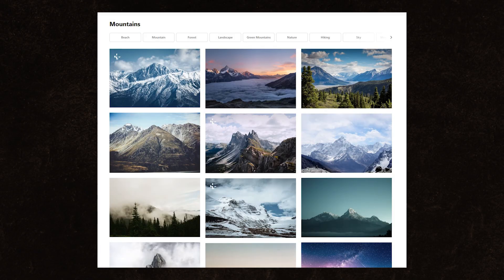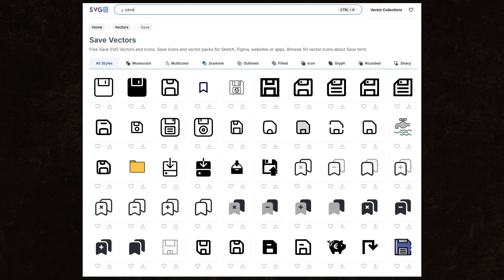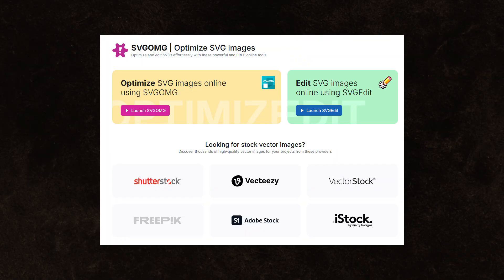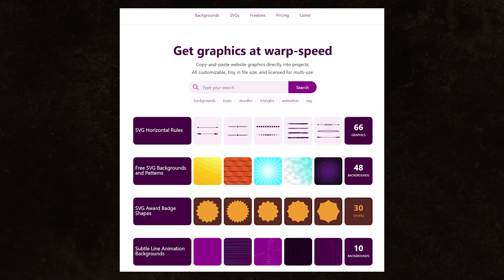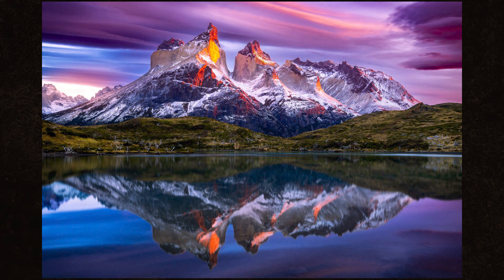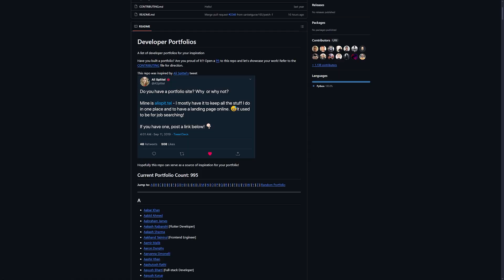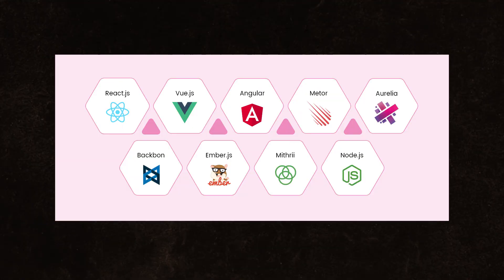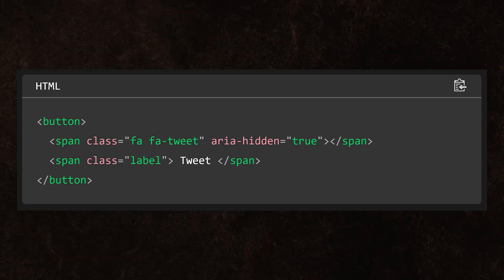No Bullsh*t Guide to Web Dev Graphic Design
0:04 | Where to find images
0:18 | Where to find icons
0:46 | Where to find background graphics
0:59 | Best method to optimize images
1:29 | How to implement images onto your website properly
1:44 | Best method to optimize image loading
1:52 | Favicon Icon
1:59 | Image SEO

Want to stop guessing how to design websites that actually look good? This is your no-fluff guide to mastering graphic design for web development in 2025. Whether you’re building landing pages, portfolios, or client sites, this video teaches you how to confidently handle images, icons, and visual assets—without getting overwhelmed by complex design theory.

What you’ll learn:
How to choose and use icons, illustrations, and background images effectively

Image format types (SVG, PNG, WebP) and when to use them

Best practices for image SEO and performance optimization

How to create a clean, modern visual style without being a designer

Real tips for developers who want better-looking sites, not fancy tools

Who this video is for:
Web developers who want to improve their site visuals

Frontend devs looking to step up their UI game

Self-taught developers who struggle with design decisions

Beginner designers working on coding-based projects

Anyone building a portfolio or client site in 2025

This isn’t a tutorial on how to use Photoshop or Figma. It’s a strategy-driven video for developers who want to understand the core design principles and tools that make websites look polished, professional, and fast.